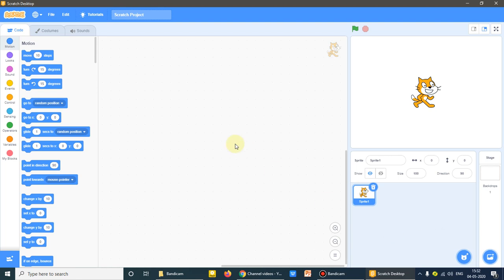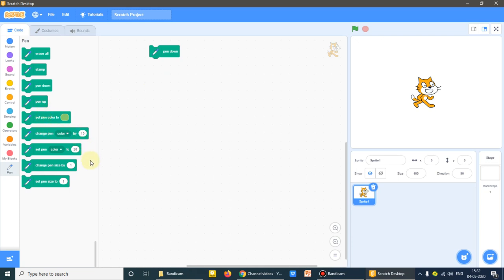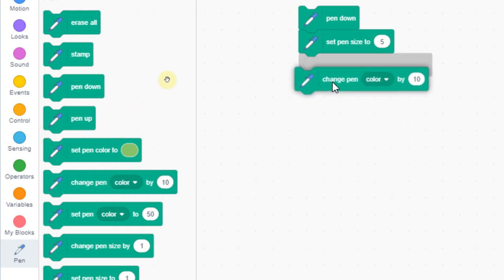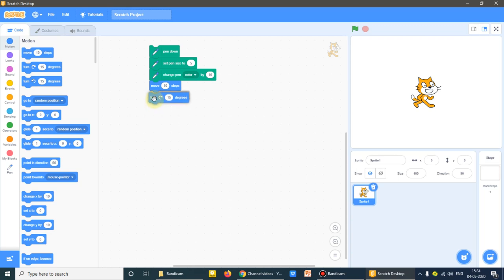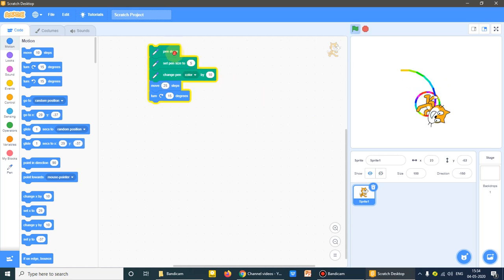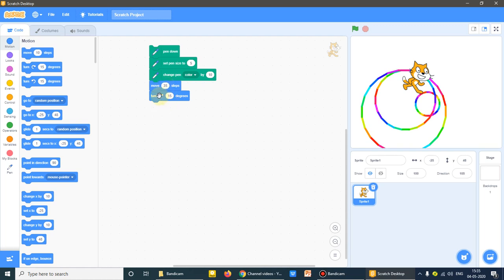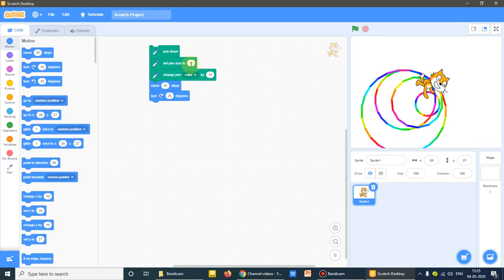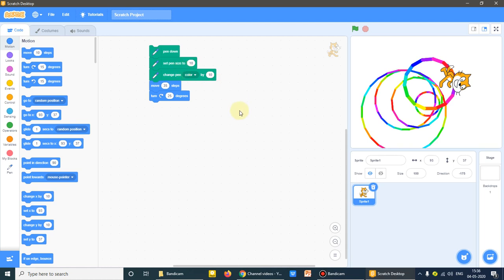Tutorial Scratch 3 Making a circle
Tutorial regarding Scratch , How to make a circle